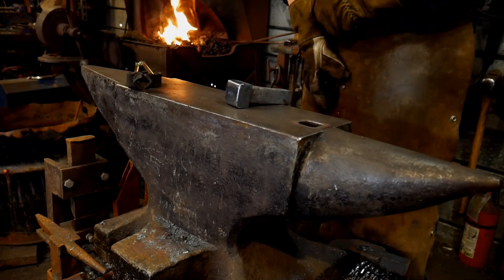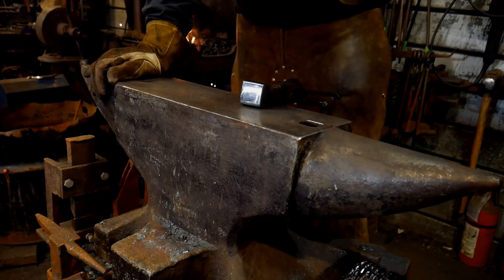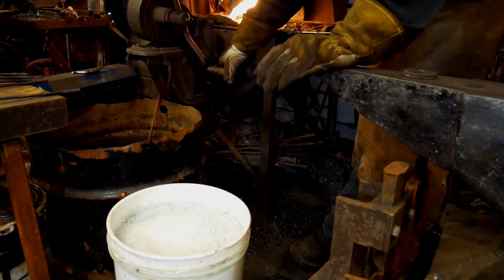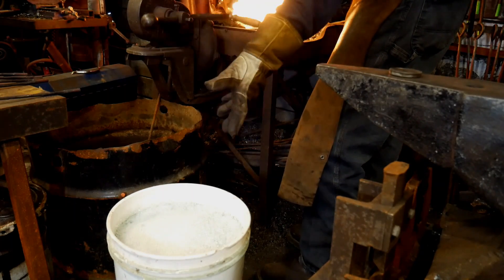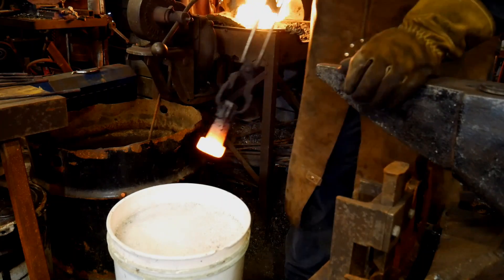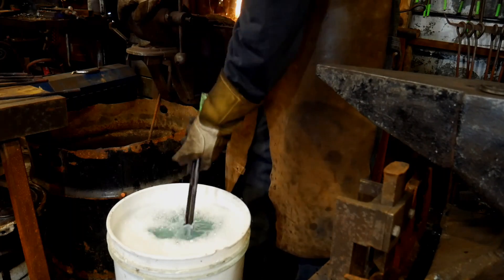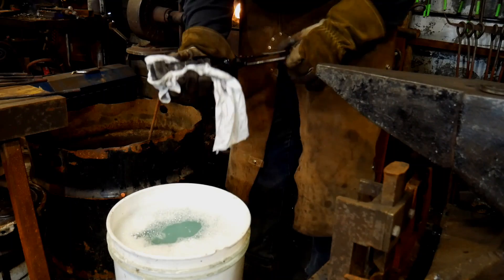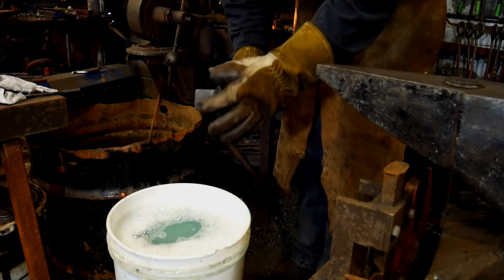Hardening Mild Steel Tooling with Super Quench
In this video, I test hardening mild steel tooling hardened with Super Quench. If you aren't familiar with the term super quenching, it refers to a specific recipe used to supposedly harden mild steel.

Want to SUPPORT what we do here at Christ Centered Ironworks  Blacksmithing Channel?